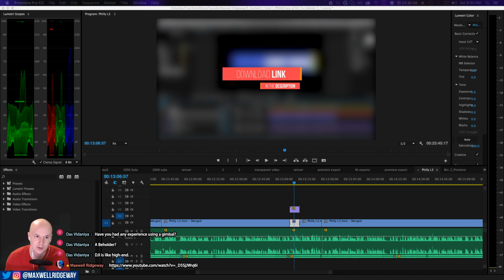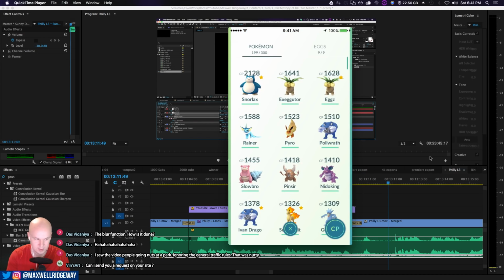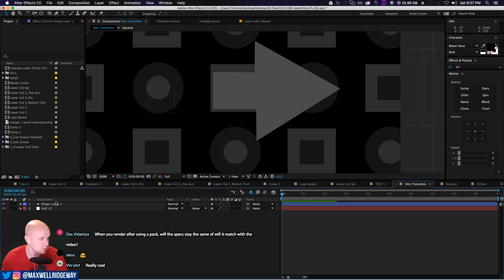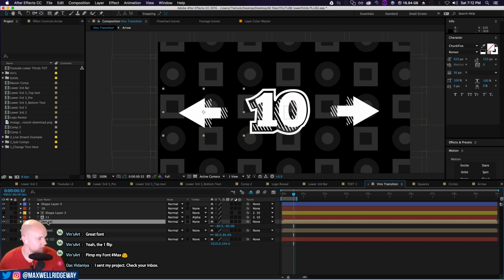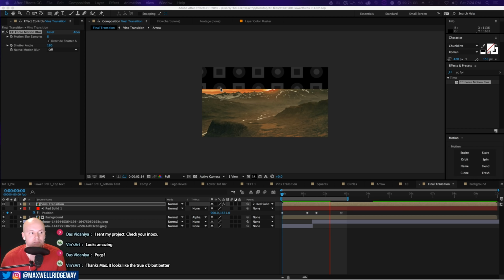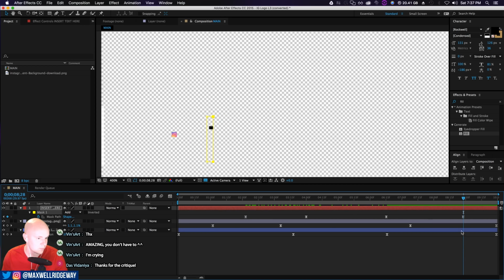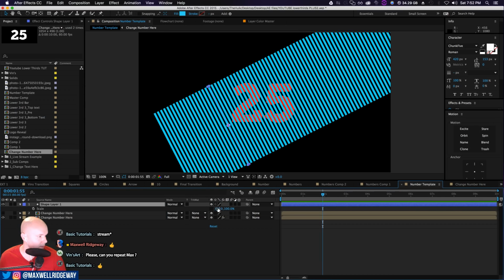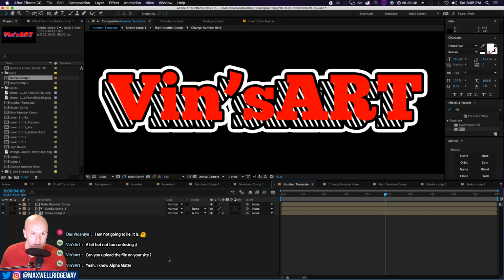Maxwell Ridgeway's Live Stream #4.1 - After Effects!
Let's give this a go.

Follow the editing stream on twitch!